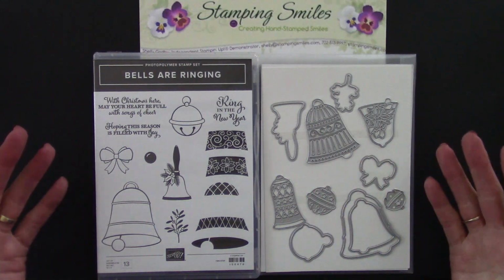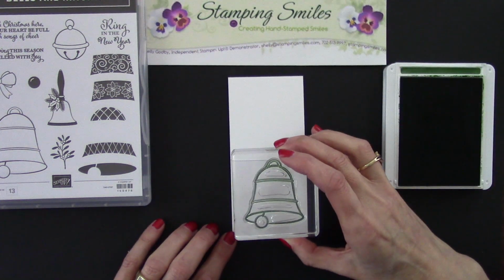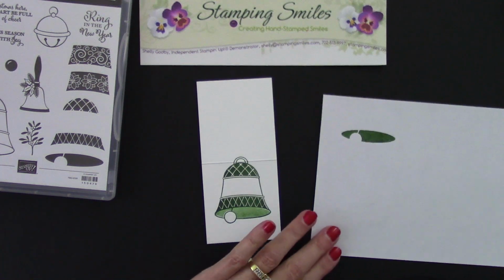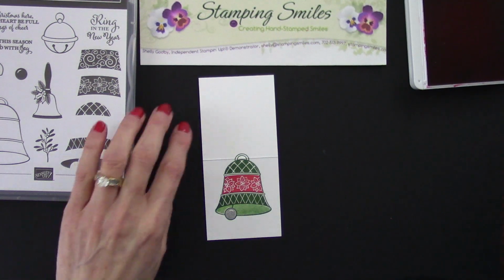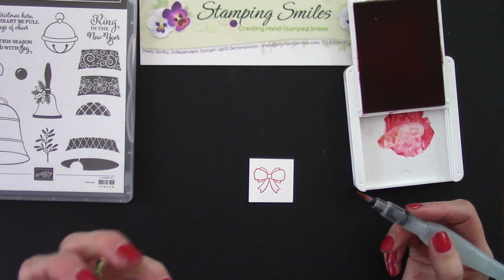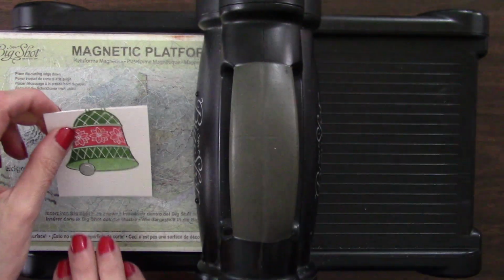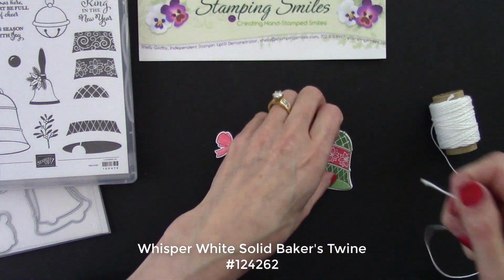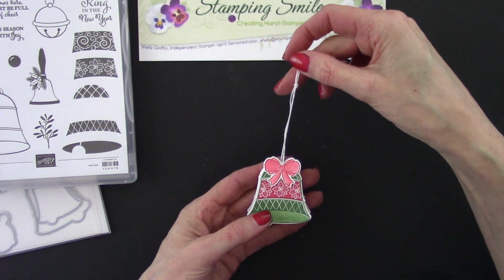Make Your Own Christmas Gift Tags with Stampin' Up! Bells are Ringing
- Do you like to add a handmade touch to your Christmas gift packaging? Today, I'm going to show you how to easily do that when you make your own Christmas gift tags with the Stampin' Up! Bells are Ringing Stamp Set and Detailed Bells Dies. Click on the link for my Stampin' Up! Bells are Ringing Christmas gift tag measurements.

Prevent ink smudges from ruining your handmade greeting cards with Stamping Sleeves!

Stampin' Up! Bells are Ringing Christmas Tag Supplies